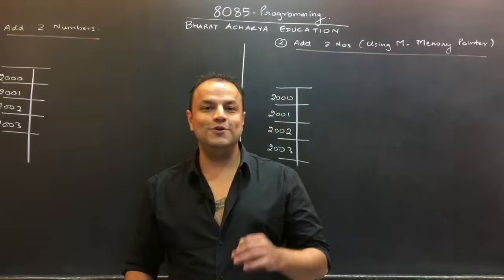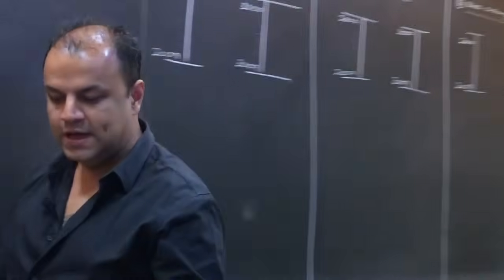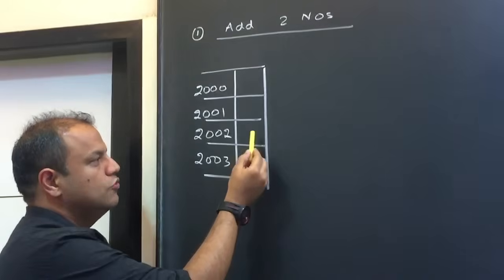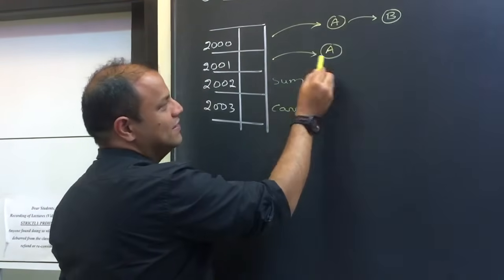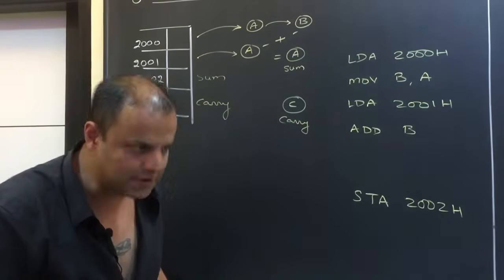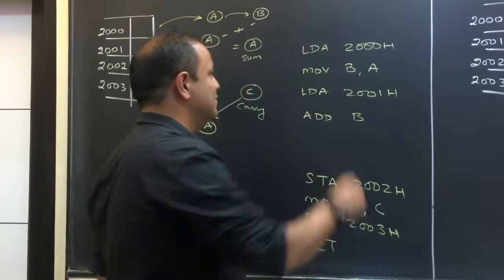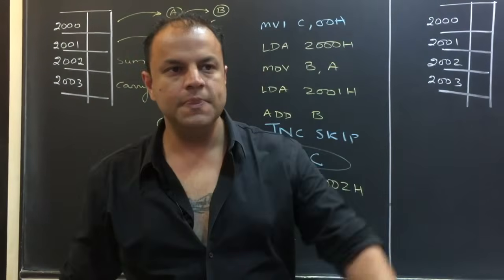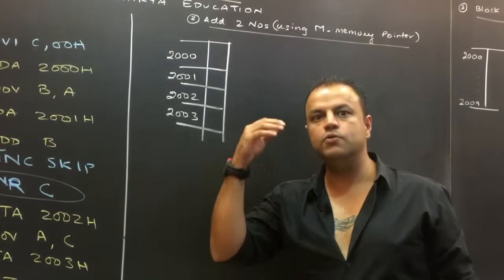8085 | Programming Part 1 | Bharat Acharya Education